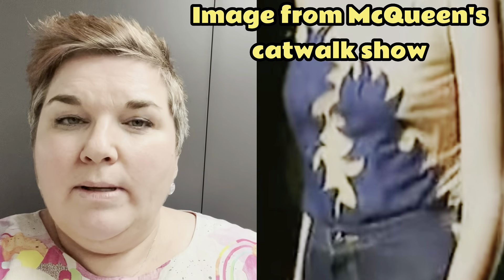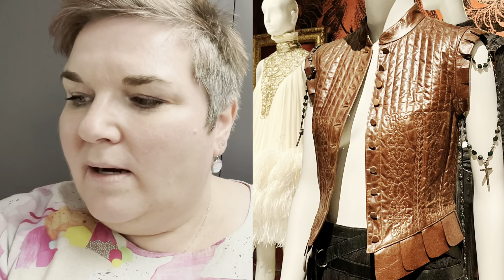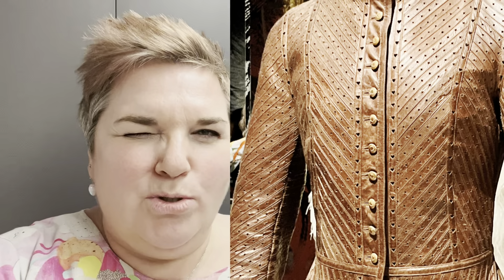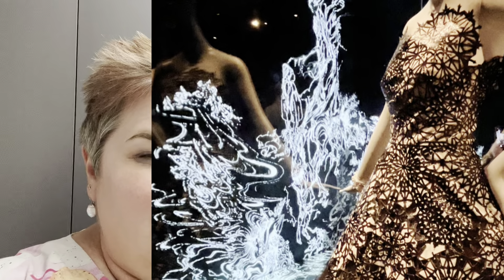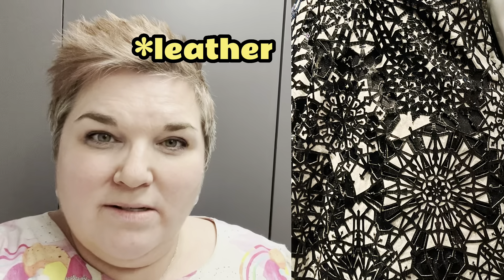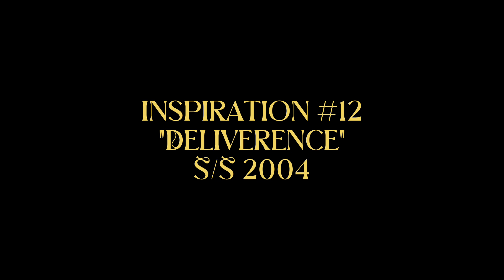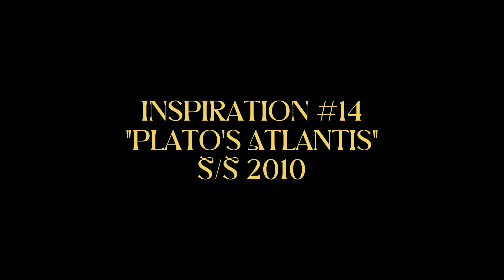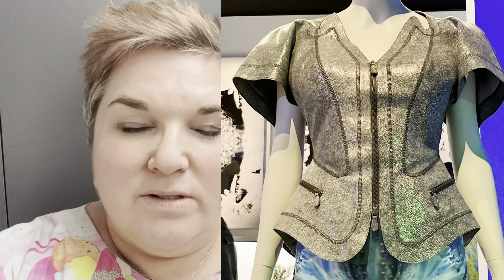Denim inspiration plans. Alexander McQueen exhibition, NGV, Victoria, Australia.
Hello everyone I am back with a denim plans video.
I recently went to the alexandermcqueen exhibition in Melbourne, Victoria, Australia.
I got inspired by some of the shapes that can easily be translated into denim products.  Some of the photos are tartan inspired too.
Let me know which 'look' you prefer.
I have also made a video of all the photos I took at the exhibition, which can be seen on the channel.

I hope you are all well?  Take care.  Kerry x

Start video edited from the NGV website.
Further reading:
Tickets and downloadable information about the pieces on display: